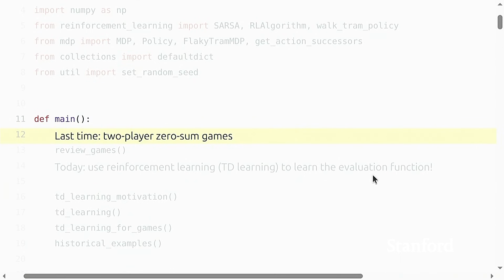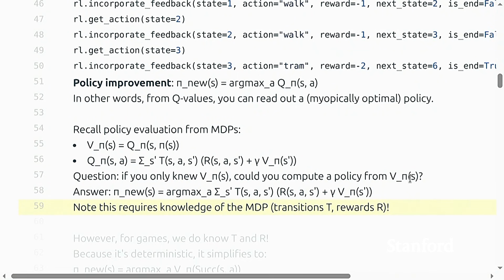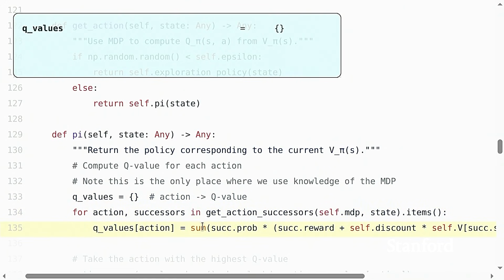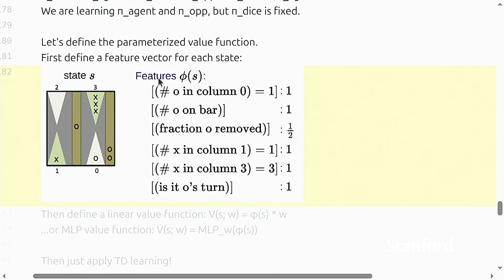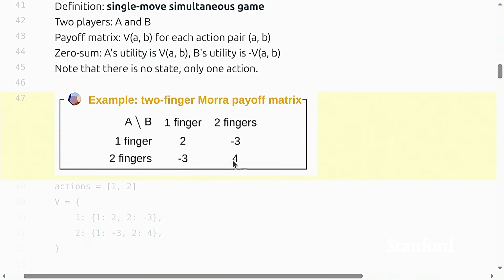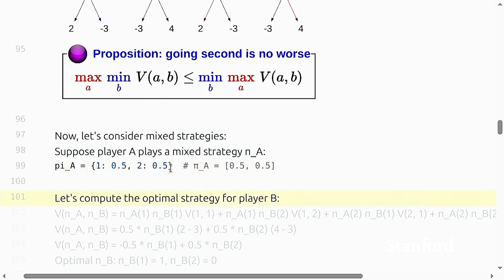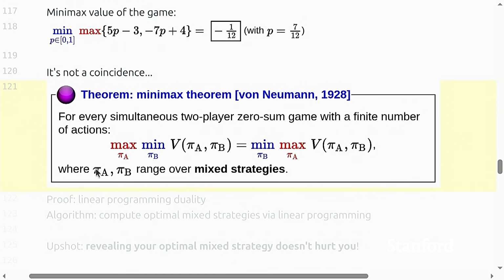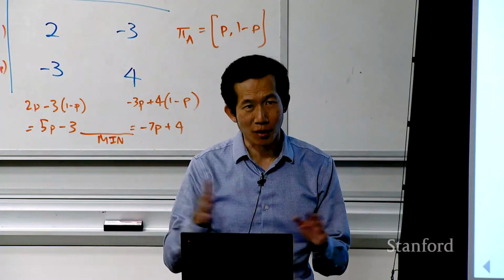Stanford CS221 | Autumn 2025 | Lecture 11: Games II